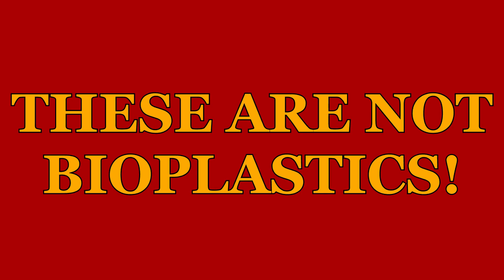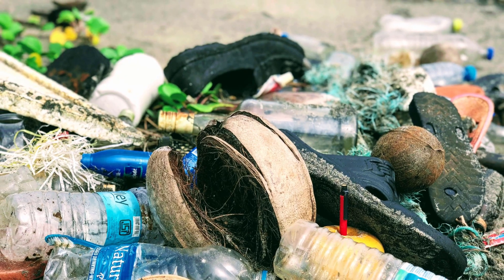IS BIOPLASTIC BETTER THAN PLASTIC? [All You Need To Know About Bioplastic]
Bioplastic is a confusing topic. What is bioplastic? Should we all be switching to bioplastic products? Is it any better than regular plastic? Will it biodegrade? Can it be recycled? Is it sustainable?
To answer all these questions for myself and for all my viewers, I have put together this video! I have explained all we need to know about bioplastics. If you still have some questions after watching the video, do ask in the comments below, I’ll try to answer them to the best of my ability.

Timestamps:
00:00 - What is bioplastic
00:55 - Biobased plastic
03:36 - Biodegradable and compostable plastic
05:15 - Oxo degradable plastic
06:15 - Is bioplastic better than traditional plastic

Images and video Footage:
Pixabay, Pexels and Unsplash